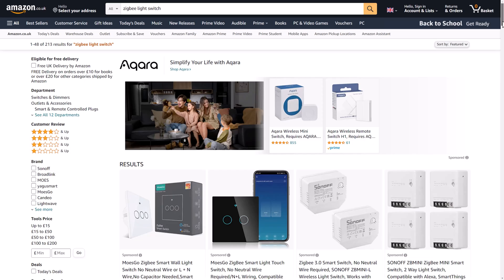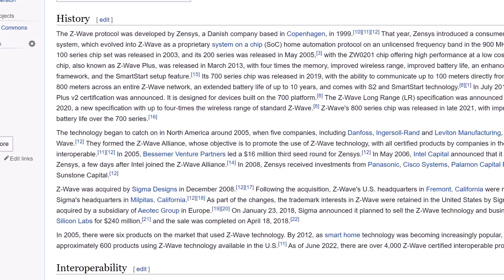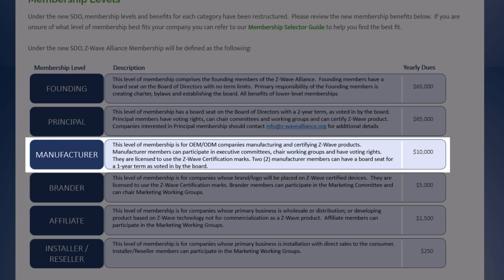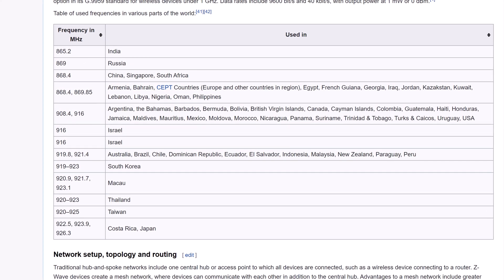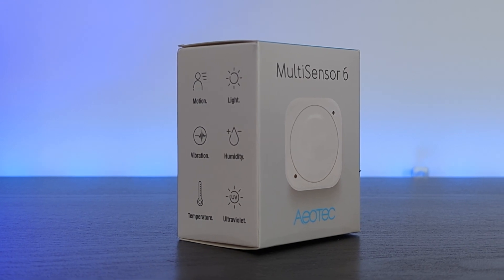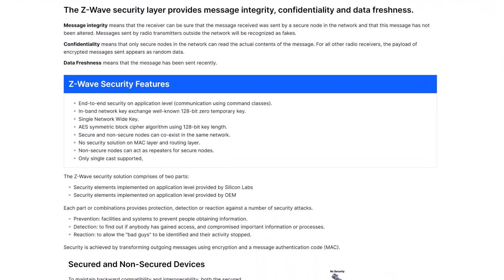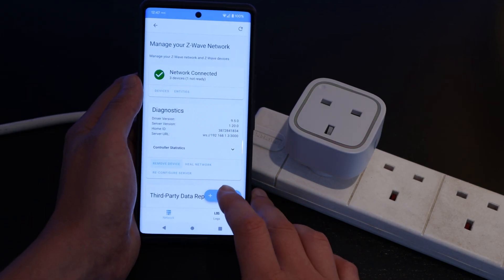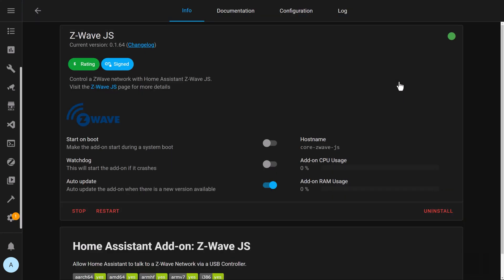What is Z-Wave?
What's Z-Wave? How does it work? Why should you use it?

I answer these questions and more!